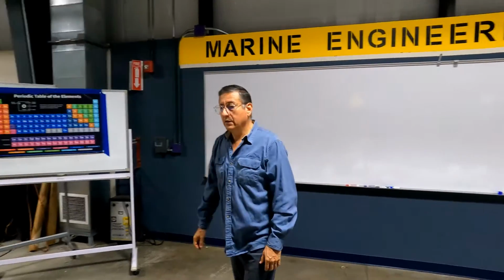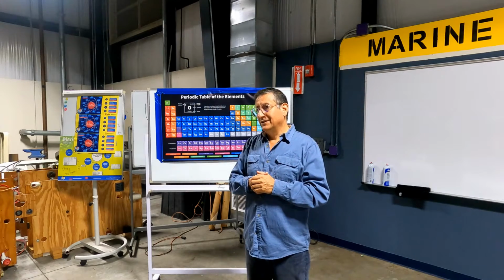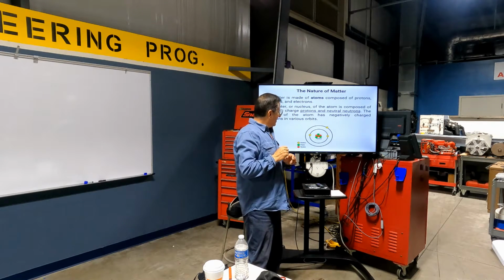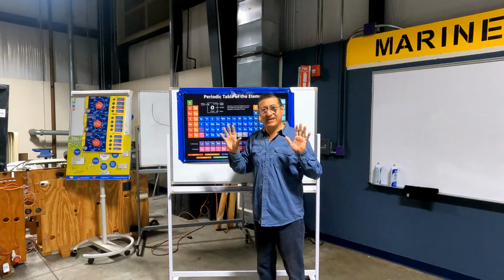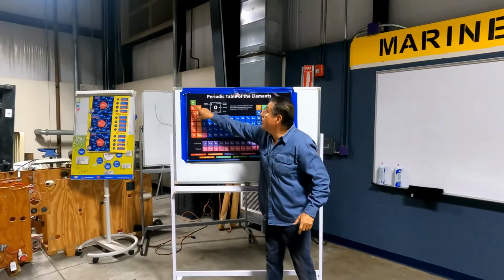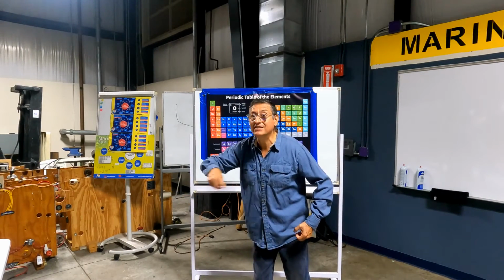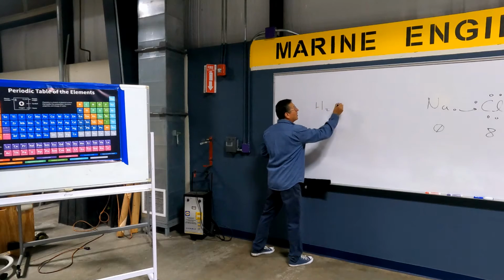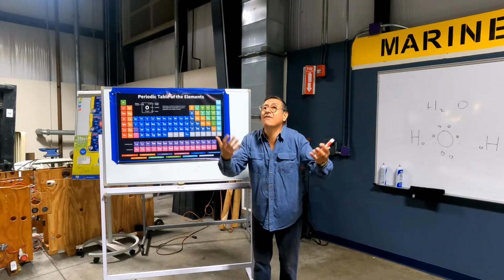Analyzing the Periodic Table to select Marine Grade Metals